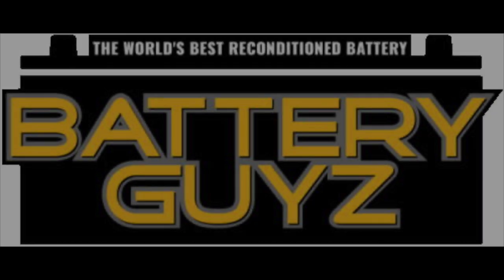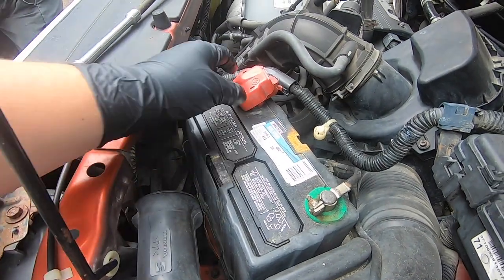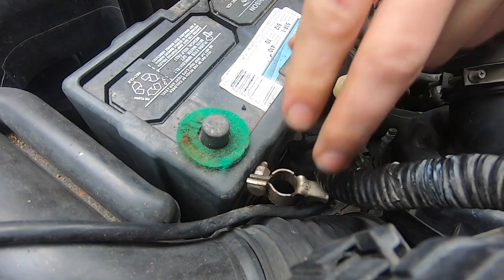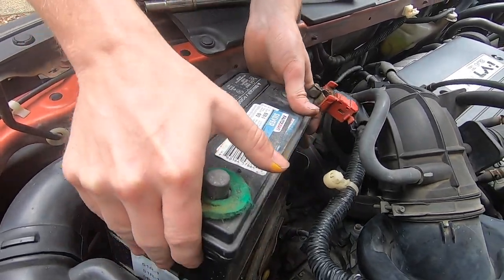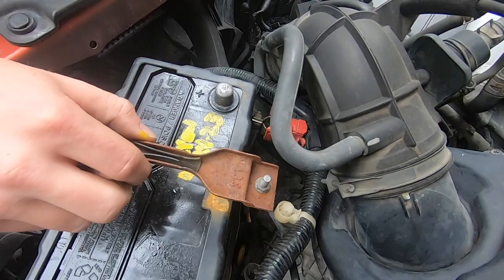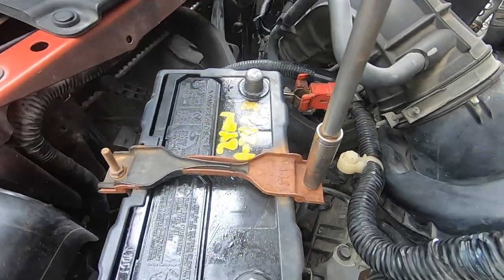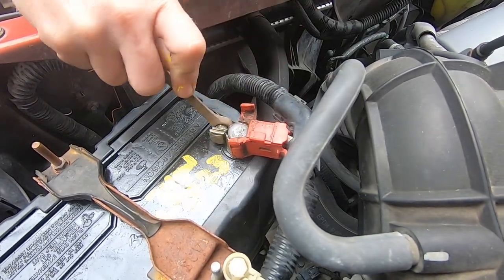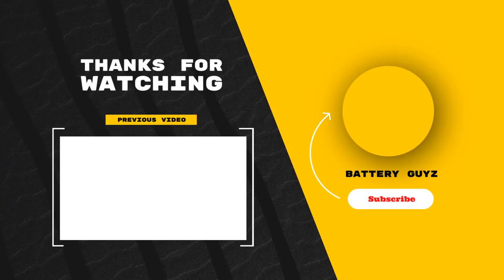How to Install a 2005 Honda Element Battery | Step by Step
In this video, Battery Guyz will show you how to quickly, easily, and properly remove and install a 2005 Honda Element battery, step by step.

Video Link: • Wonki - Sunset Pa...

Video Link: • Simon More - Vanl...

*Environmentally Friendly
*Help Save the Planet
*Save Money